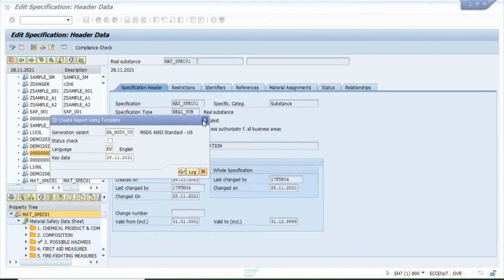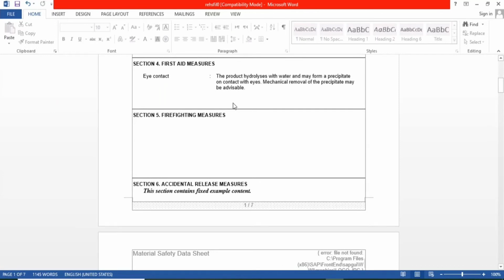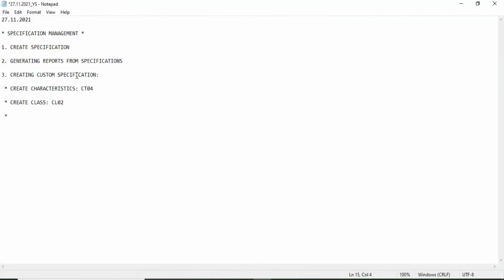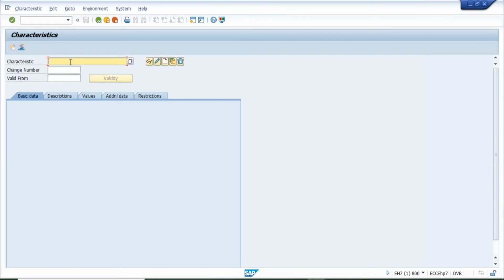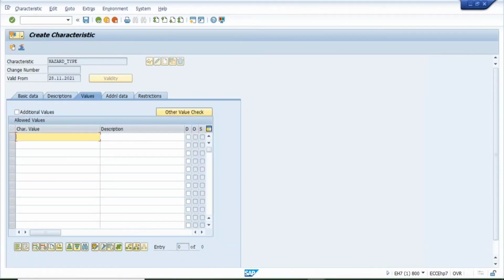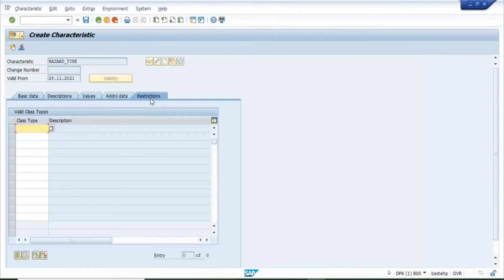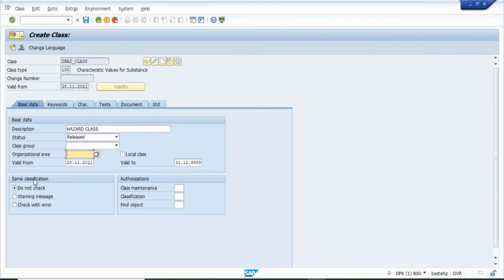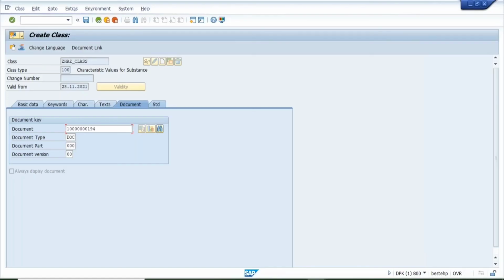03 (ii) SAP EHS (Environment, Health & Safety) Specifications Configuration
03 SAP EHS (Environment, Health & Safety)
- Create Specifications
- Generating Reports from Specifications
- Creating Custom Specifications
- Create Characteristics CT04
- Create Class
- Create Variant
- Create Specifications Type